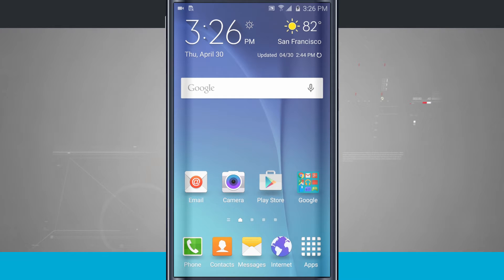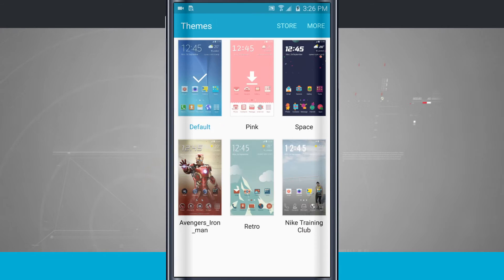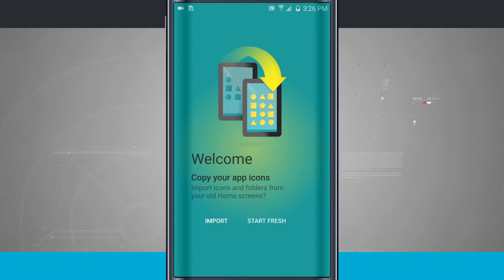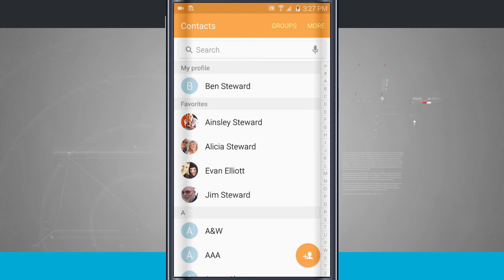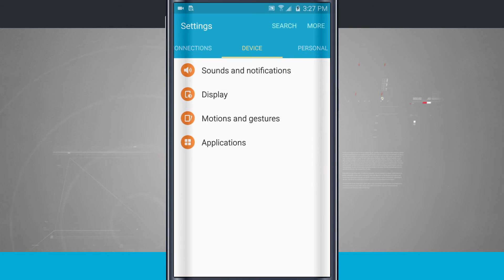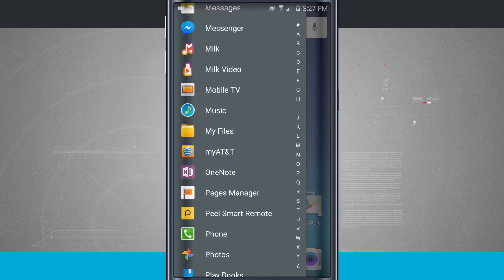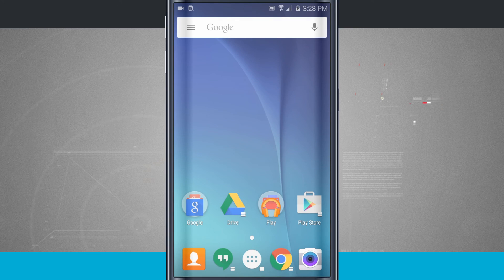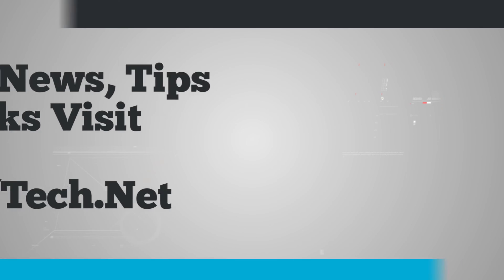How to Switch Launchers on Samsung Galaxy S6 Edge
Your Samsung Galaxy S6 Edge uses by default the TouchWiz launcher made by Samsung, and generally works just fine. However, you might consider using one of the third party launchers downloaded from the Google Play store for additional features and flexibility that you might not find in TouchWiz.